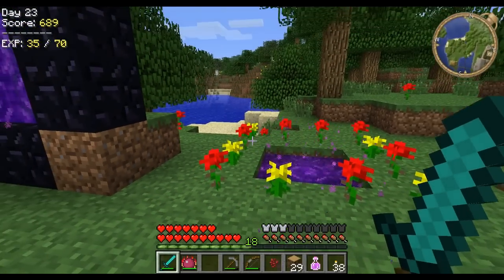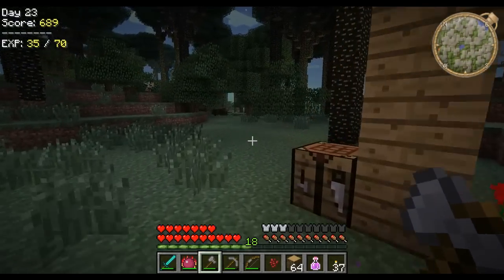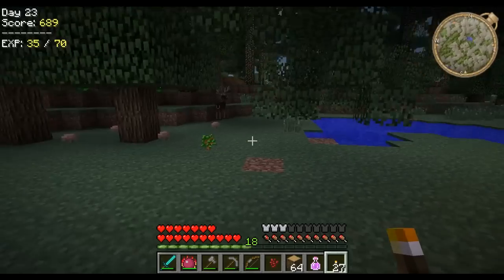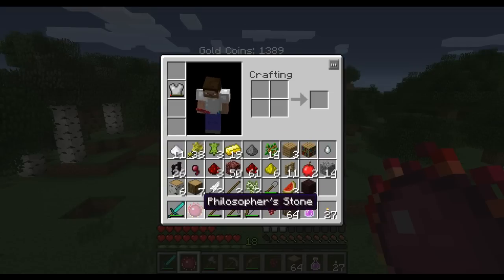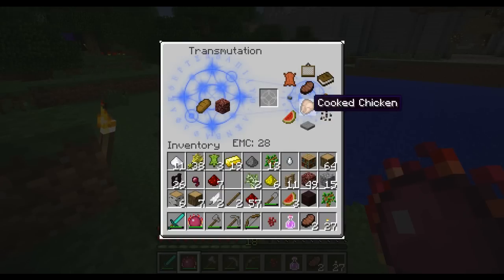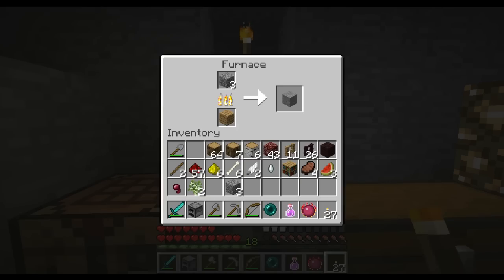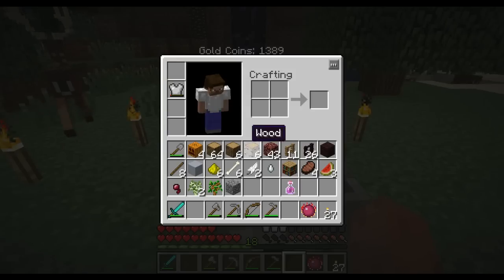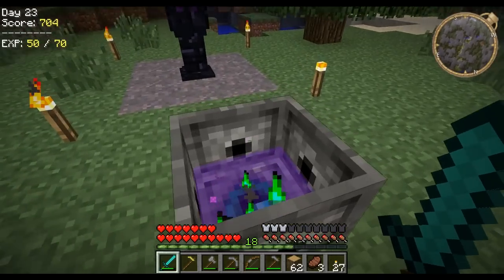Lets Play YogBox for MC1.0.0 v1.0 part 24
Season 2 of my lets play Minecraft with YogBox.

The seed for this Lets Play is: 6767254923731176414

Ask any questions you want about the mods or Minecraft in the comments, or post what you would like to see me do in the episodes.

Thanks